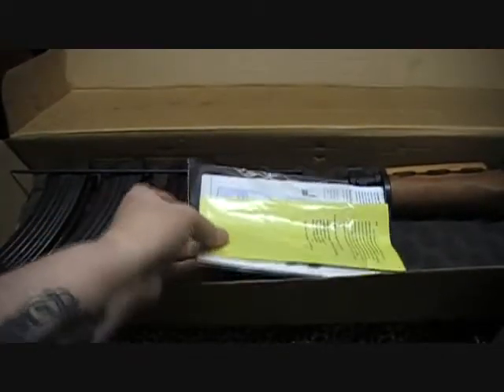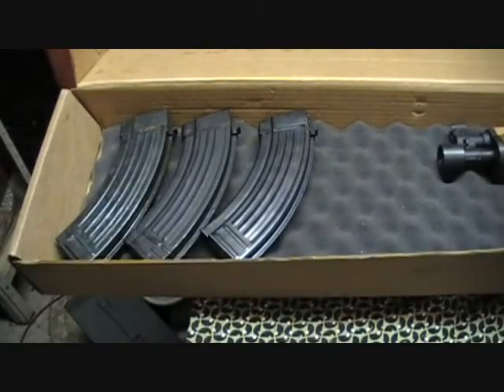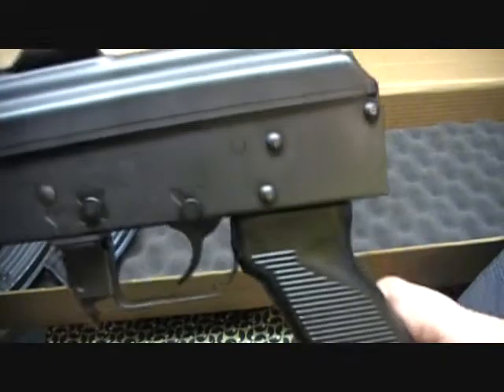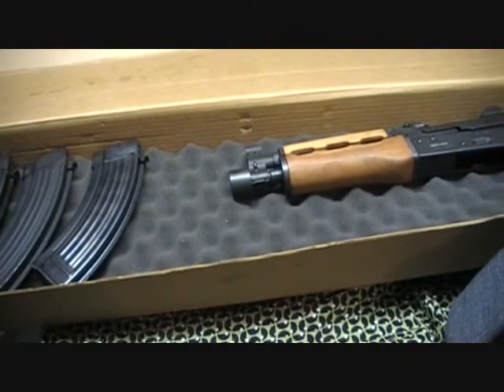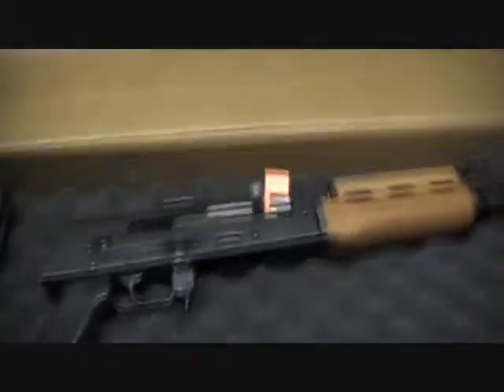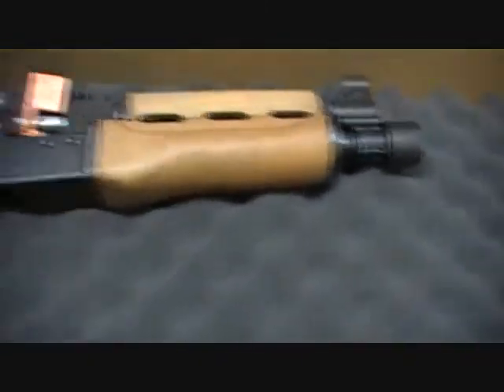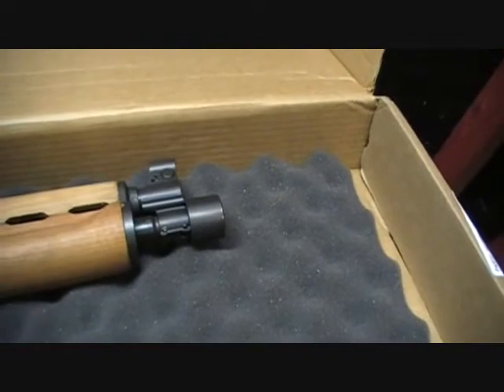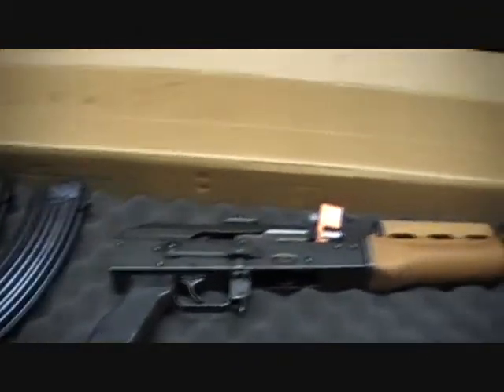Zastava pap92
A look at my new ak pistol. Been wanting one awhile and now waiting for a good day to shoot. Maybe today? Enjoy.